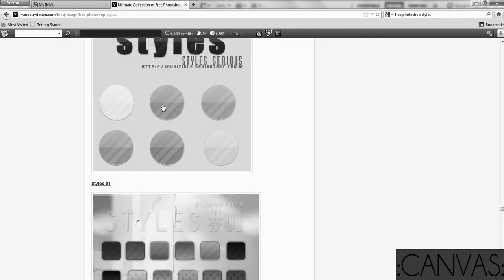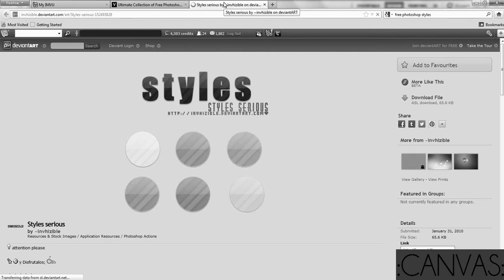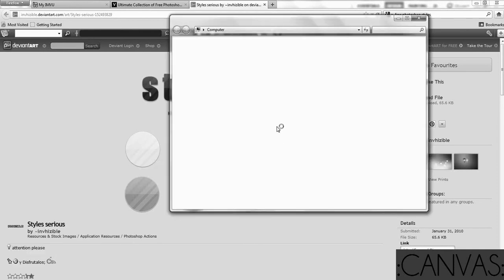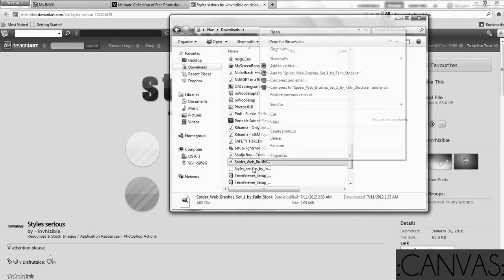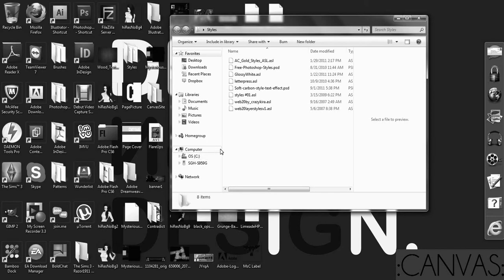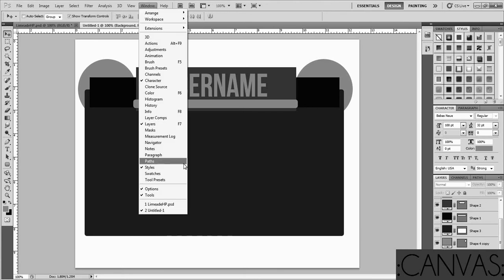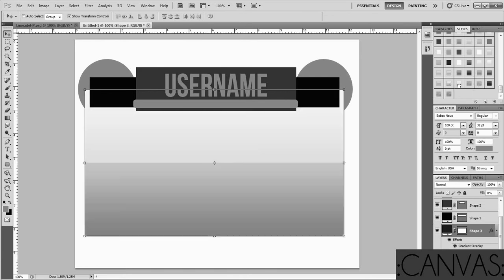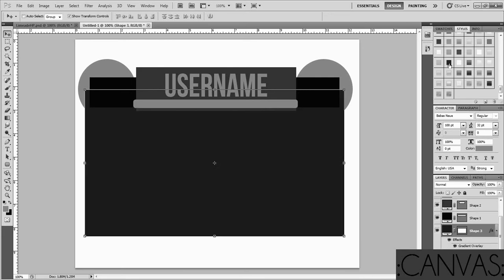[How To: Photoshop Styles]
- Tutorial made by: [ Pantone ]
- Software Used: [ Adobe Photoshop ]
- Links Used: [ None. ]

Patone shows how to make and apply Photoshop Styles to your designs!